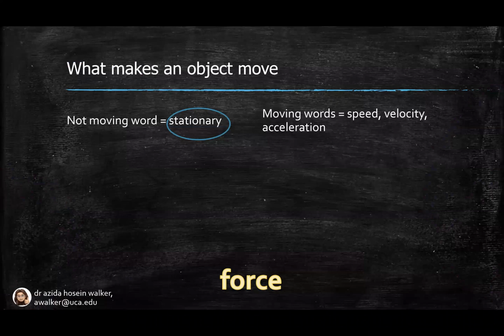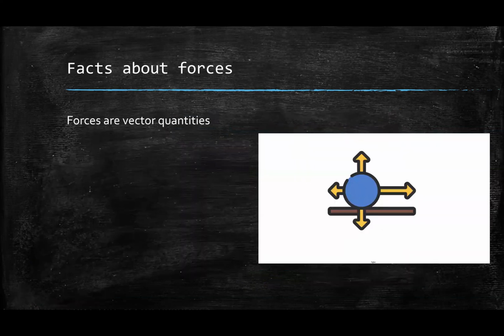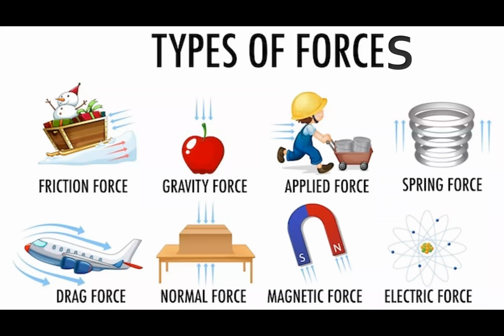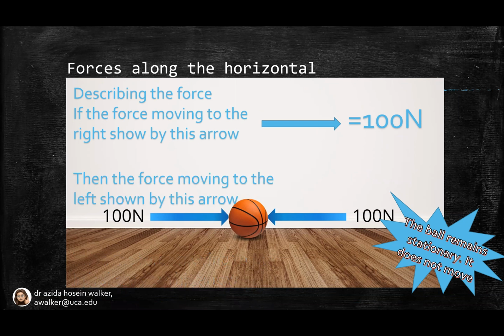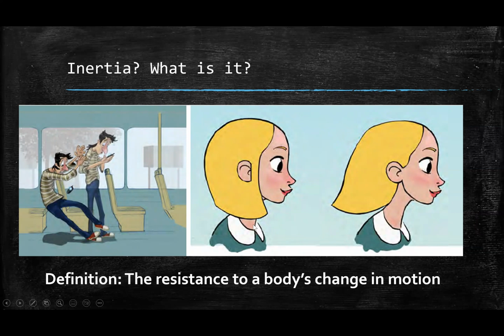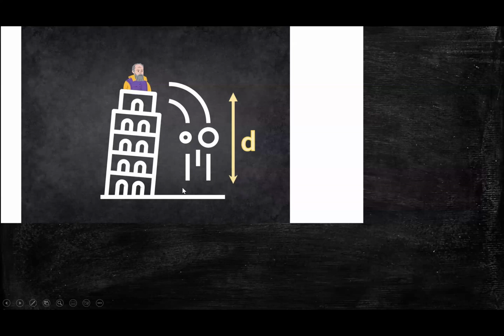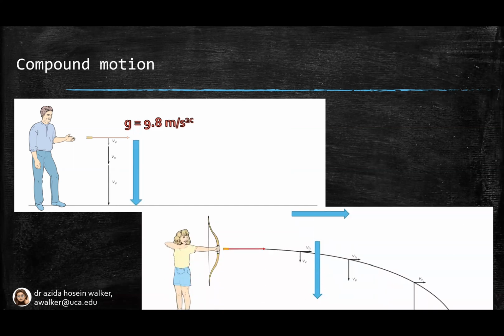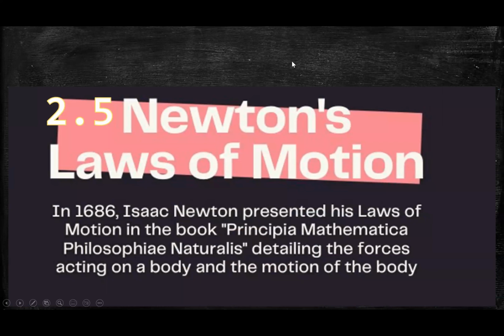Chapter 2 unit 2